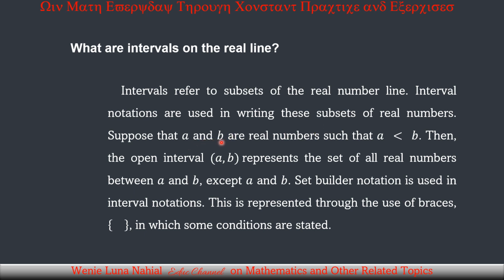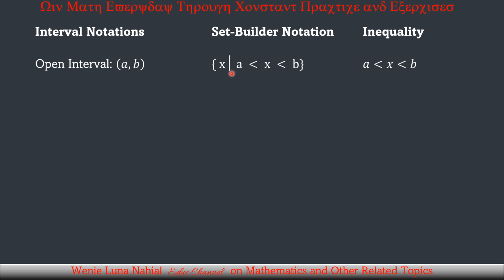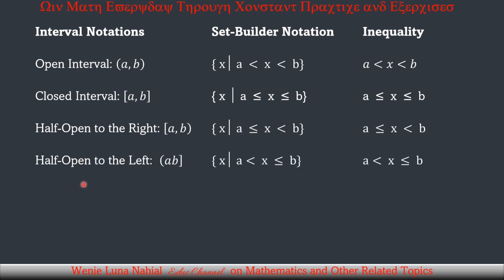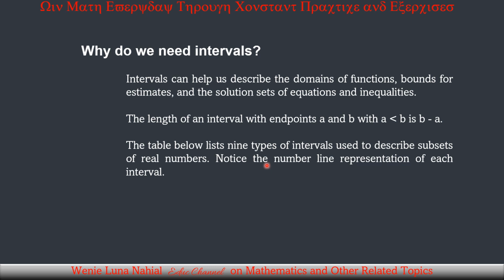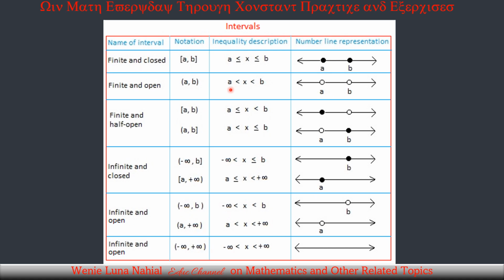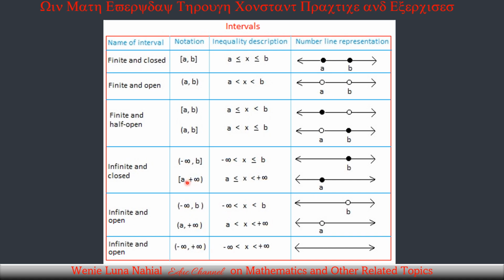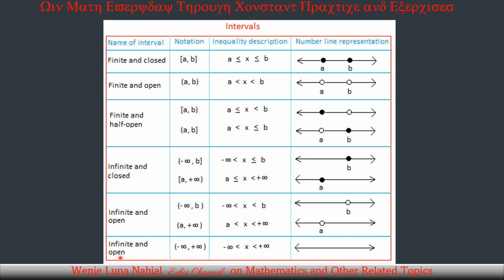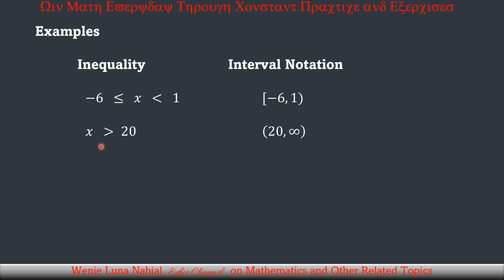Interval Notations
This topic helps in understanding the set of numbers...